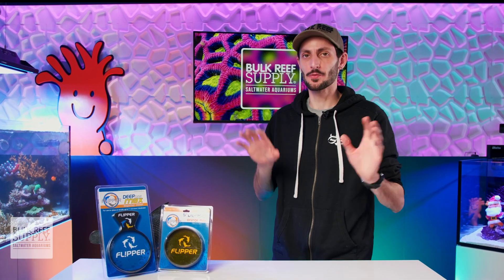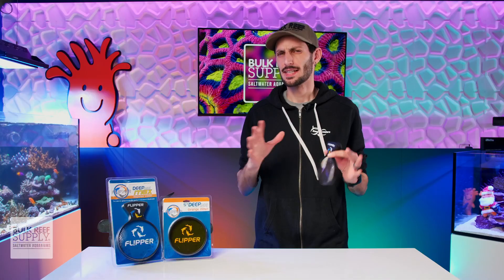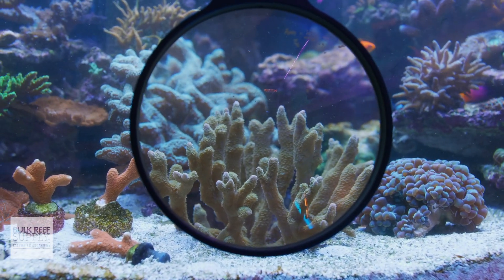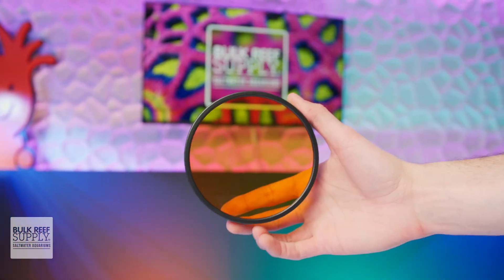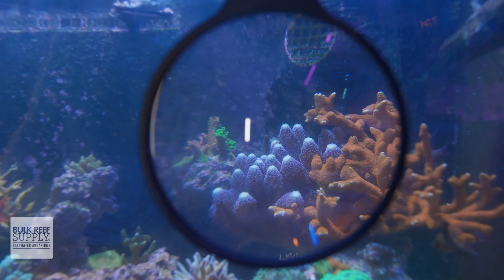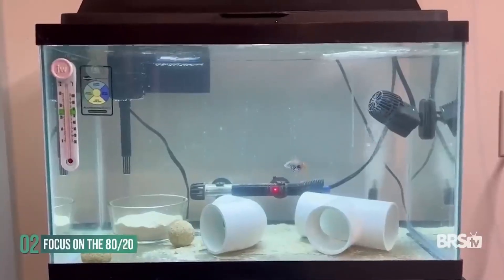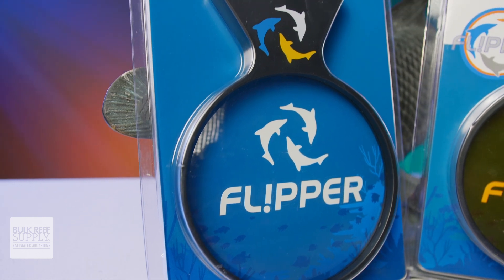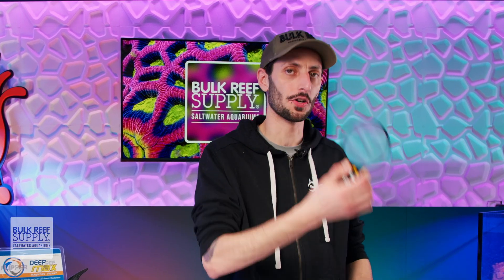Get Up Close & Personal With Your Coral & Saltwater Fish! Flipper Deepsee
Take a look at your saltwater tank's inhabitants like never before! In today's product spotlight, Thomas is taking a look at the Deepsee, and its accessories, from our friends at Flipper. Not only can you spot disease or unwanted pests on your new coral frags and fish, but you can take your aquarium photography to the next level! Check it out right here!